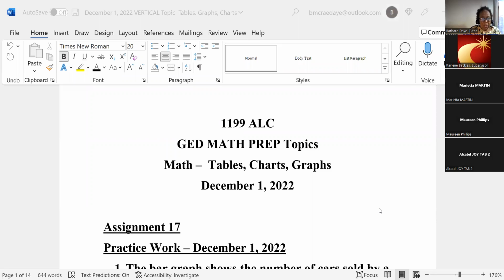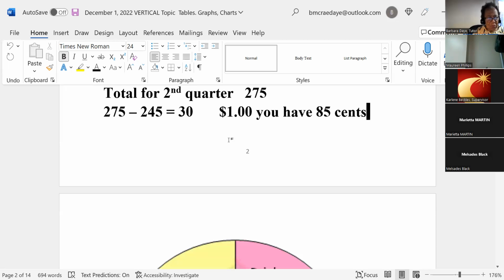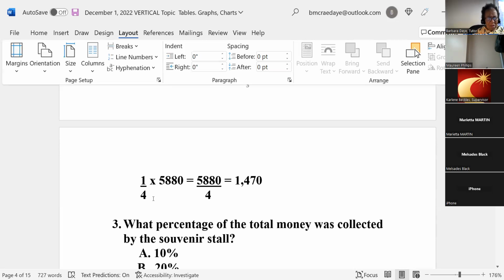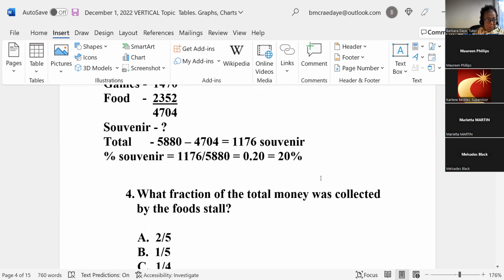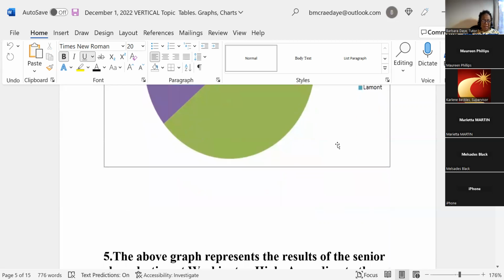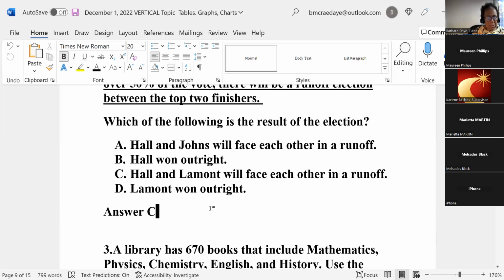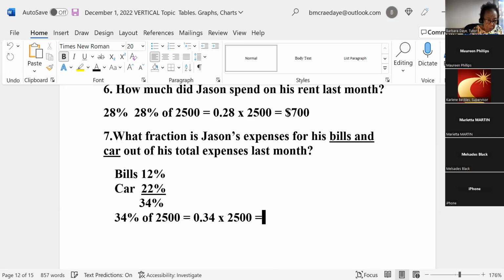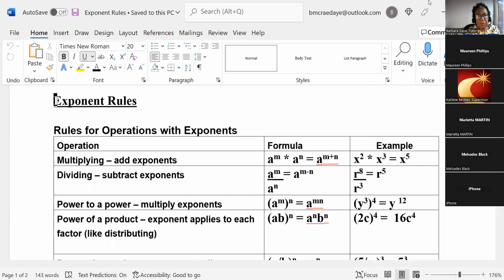Dec 1, 2022 GED Math Prep Session